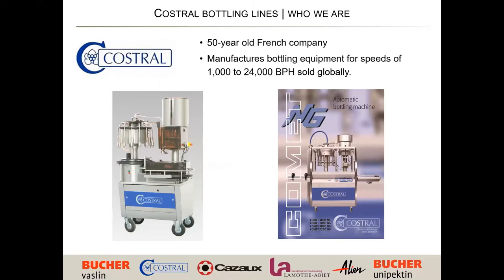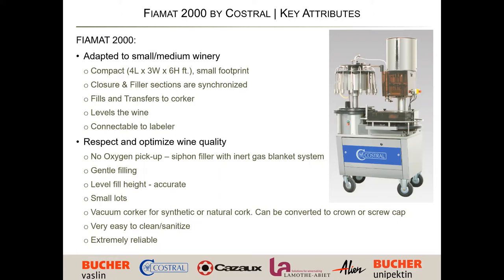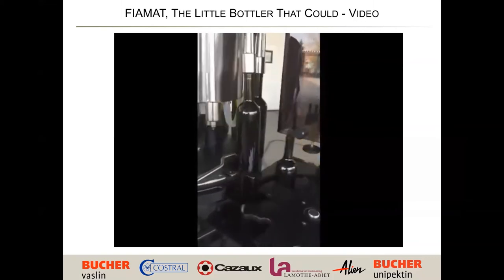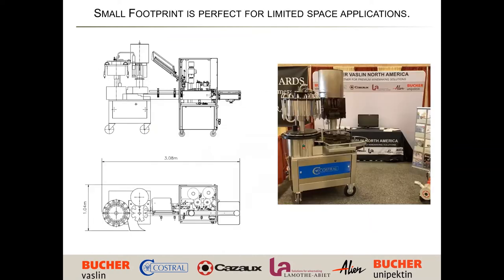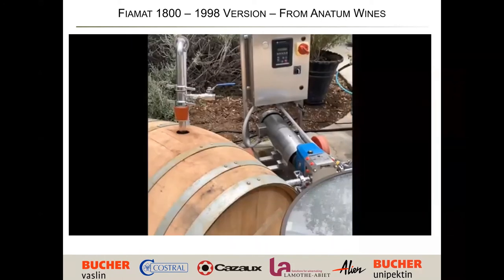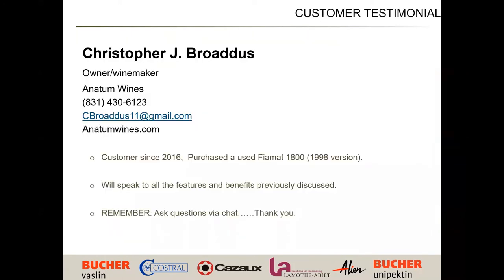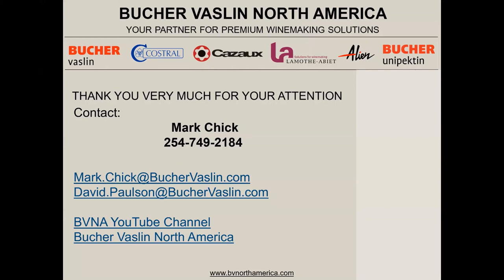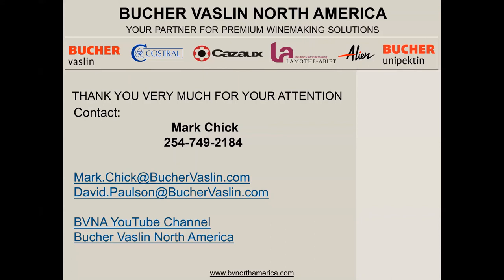Fiamat 2000 by Costral - Efficient and Effective bottling solutions for small to midsize wineries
Bottling for small and medium wineries can be difficult, expensive, time consuming, require many people in close proximity, and affect the quality of the wine.
This webinar is focused on the effective and efficient wine bottling for the needs of the small to medium size winery with the Fiamat 2000 semi-automatic Filler Corker.